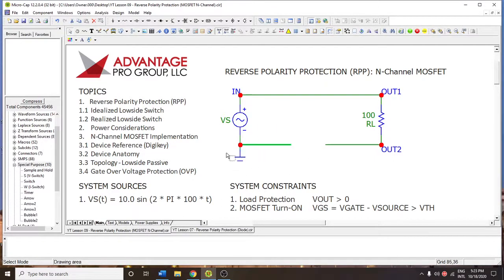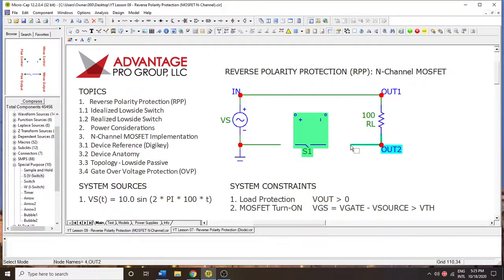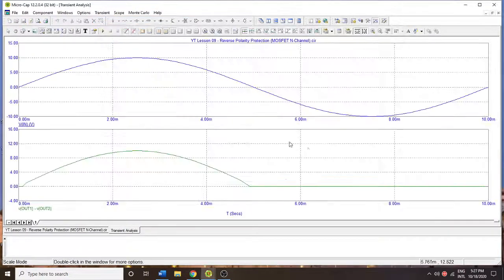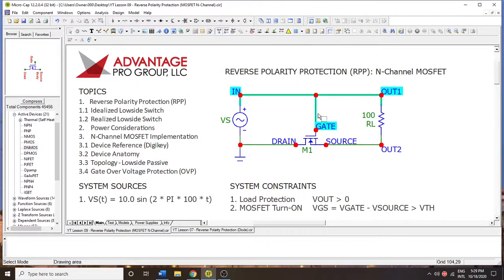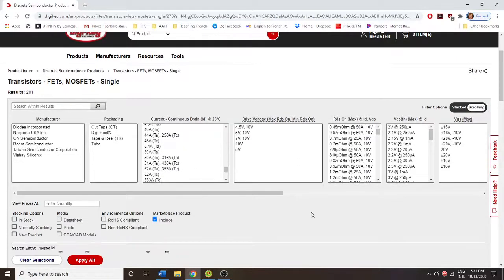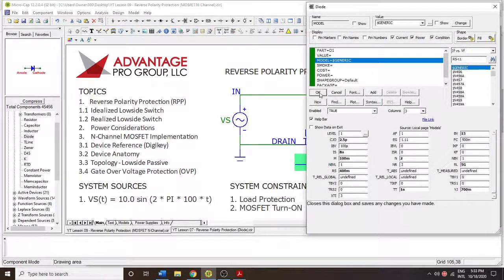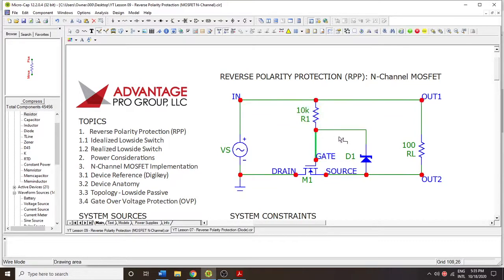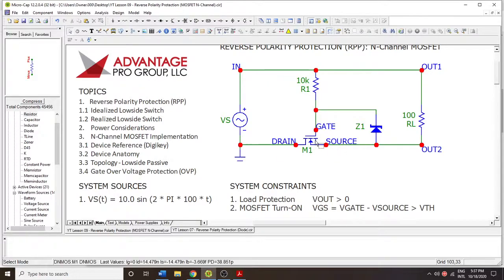Micro-Cap Tutorial: MOSFET Reverse Polarity Protection (Lowside NMOS)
We explore how to perform reverse polarity protection (RPP) of electronic circuits using a lowside N-channel passive method. These kind of circuits find their way in power applications often! Make sure to select components that can handle the large voltage and current considerations of your product!